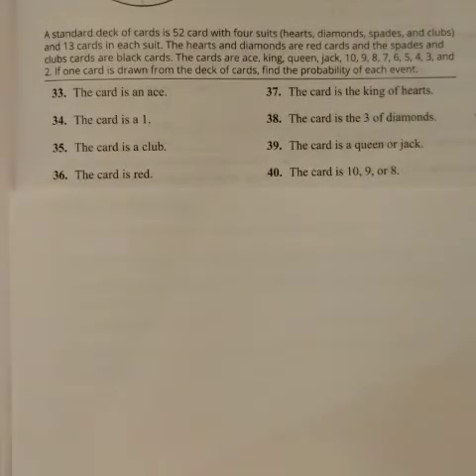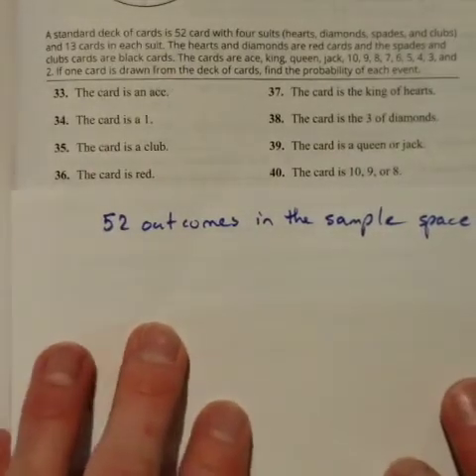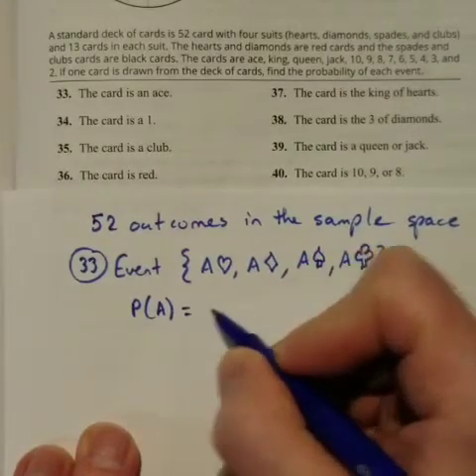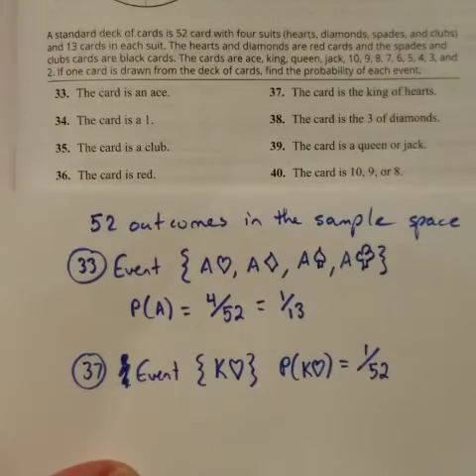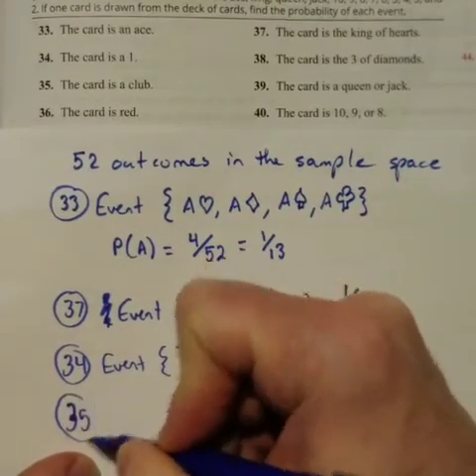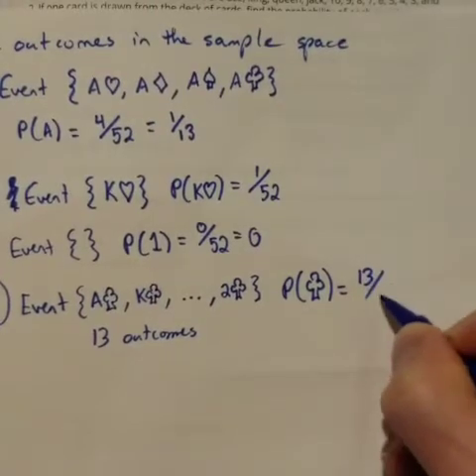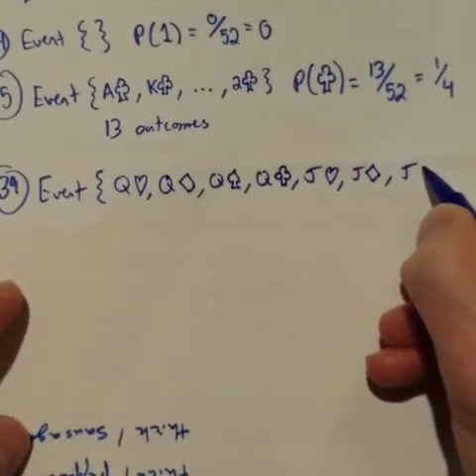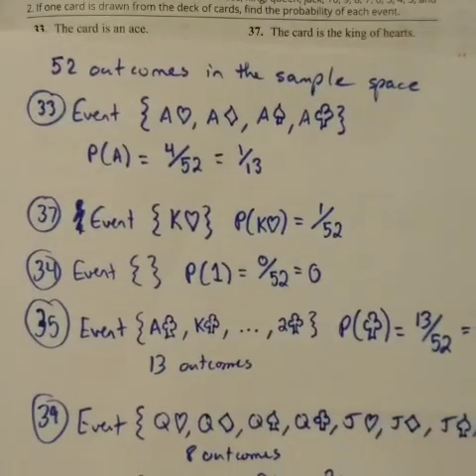Probability part 3